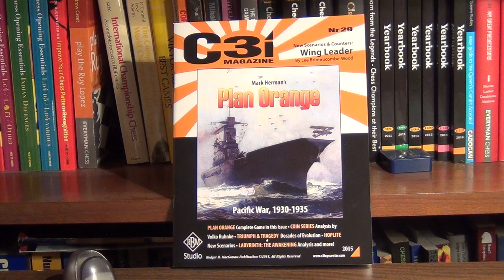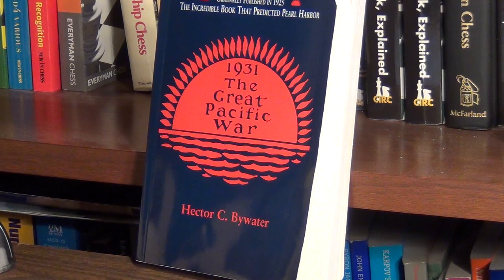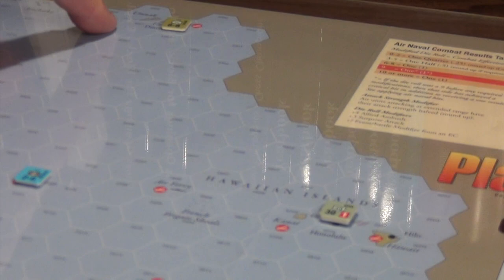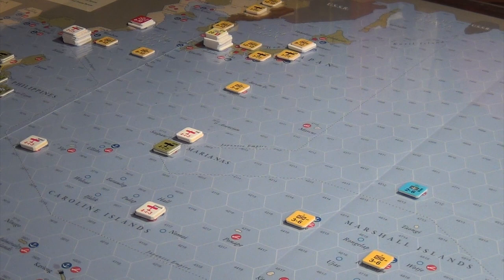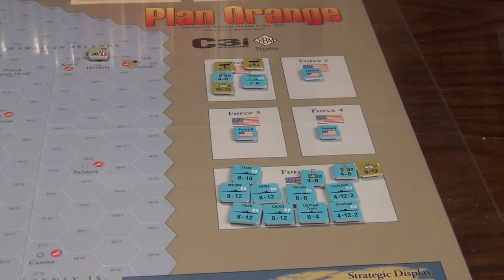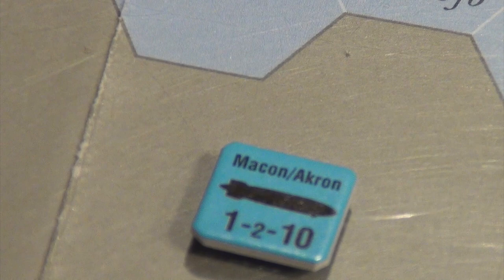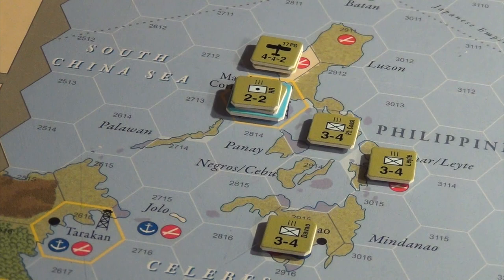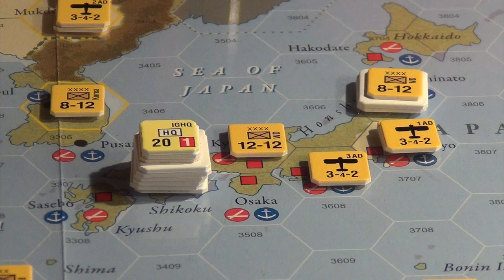Plan Orange Overview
C3i #29 features a new standalone game called Plan Orange, Pacific War 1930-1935. Plan Orange uses the Empire of the Sun CDG system in a new hypothetical scenario that pits the US versus the Empire of Japan a little less than a decade before World War II.